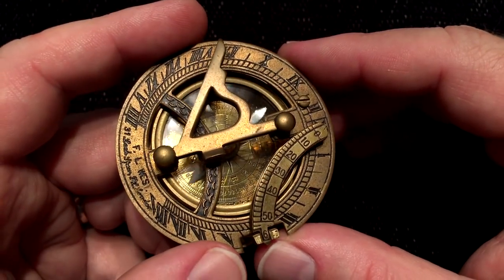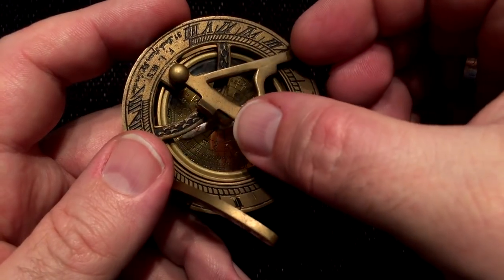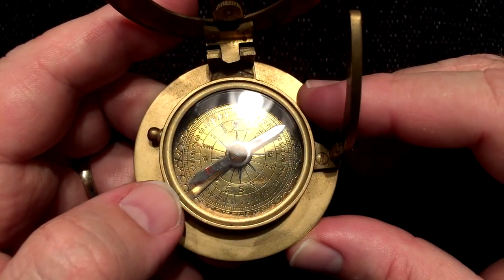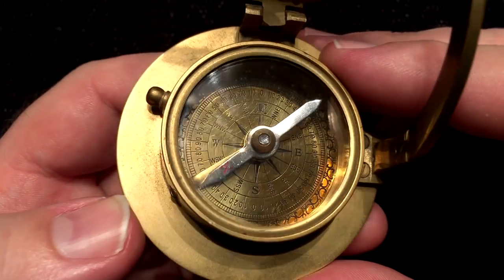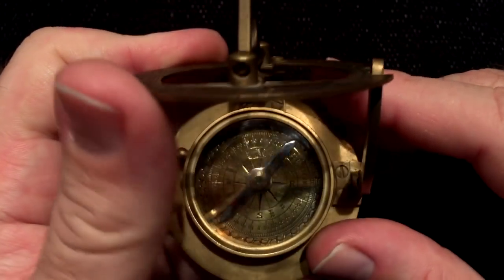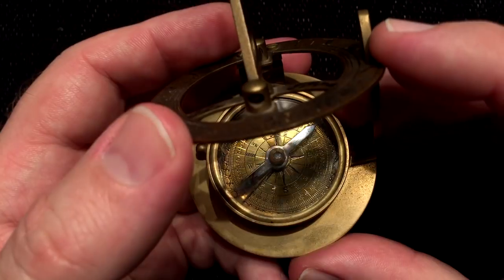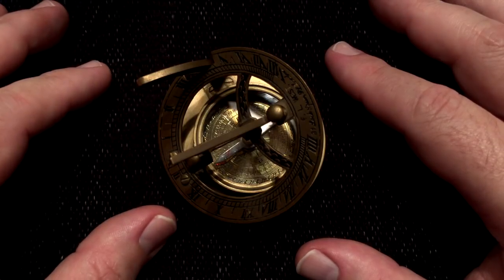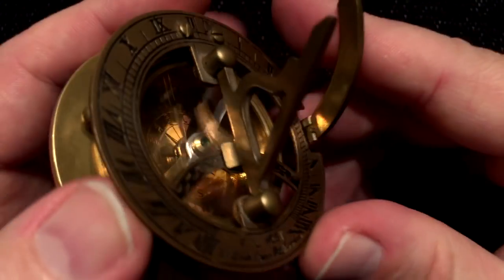ASMR Sundial Compass (soft speaking, tinkering, close-up handling)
The internet is full of web sites and apps that can tell us something interesting or useful if the app knows where we are located. What is the closest theater playing my favorite movie? How far do I need to drive to get the best thai food? Is there a traffic jam that will make me take a different route to work?

Interestingly, this ability isn't restricted to the worlds of electricity and the internet. Sometimes, you can get useful information from a simple mechanical device by "telling" it where on the earth we are located, too.

The little sundial compass in this video normally sits quietly on the mantle above our fireplace. It's not an antique, nor is it valuable at all. It's more a decoration than anything, and it has a look that is equal parts nautical and steampunk. I like it.

Like the internet, it can tell us something useful too. All it needs to know is where we are located. By manipulating it in certain ways, and by knowing a couple of nerdy pieces of information about our location on the planet, this little fellow can tell us what time it is on a sunny day. No electricity or wi-fi required! ;-)

Join me as we consider this old-world item, listening to its subtle sounds as we talk about how it works. We'll also get our nerd on by talking a bit about latitude and magnetic declination. Sleepy yet?

This video includes the following triggers: soft speaking, close-up tinkering, detailed hand movements, and subtle mechanical sounds.

Please check out my “The Junk Drawer" playlist periodically for new casual videos of behind-the-scenes stuff or extra content.

New to ASMR?